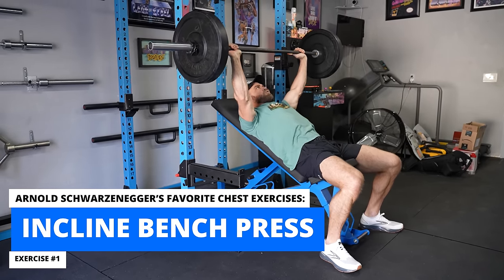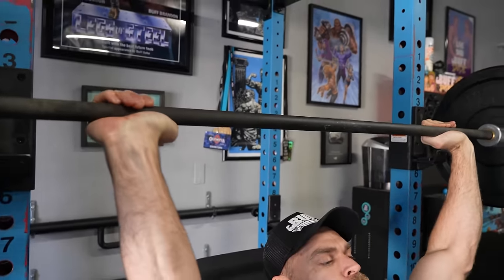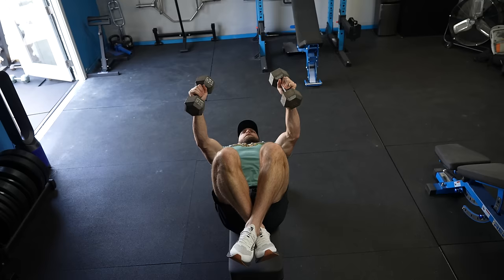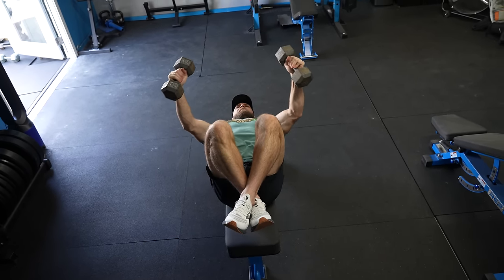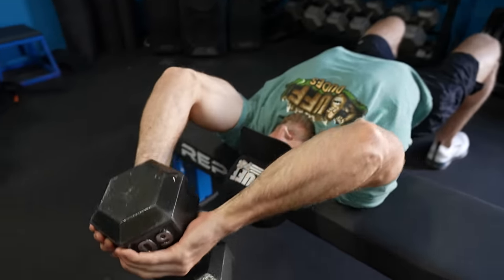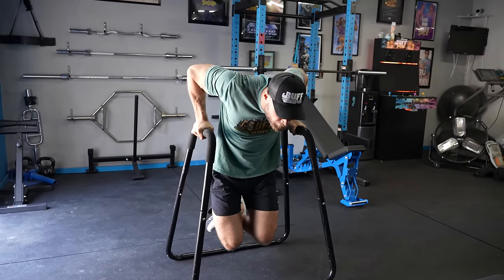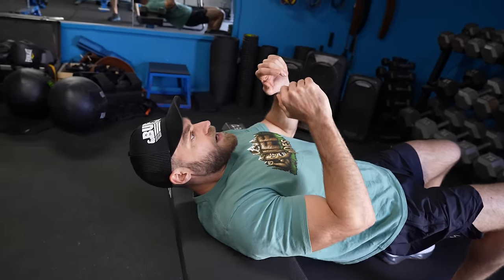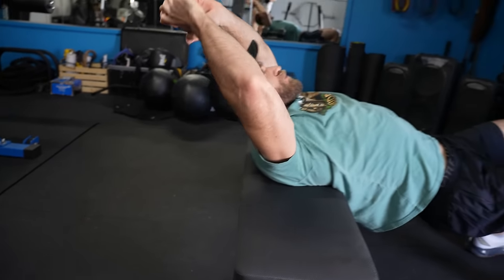How to Build A Chest Like Arnold Schwarzenegger | Arnold's 4 Favorite Chest Exercises!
If you want to build a chest like Arnold Schwarzenegger, you've got to workout like Arnold Schwarzenegger. In this video we'll be going over Arnold's favorite chest exercises; the ones which helped him develop his massive chest!